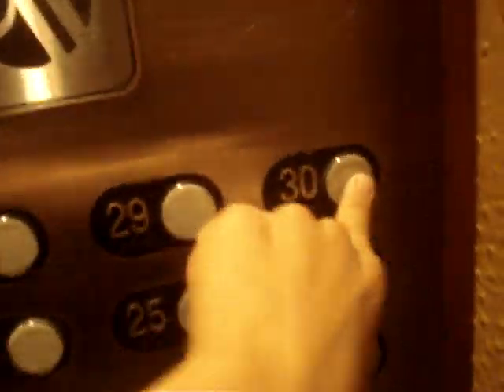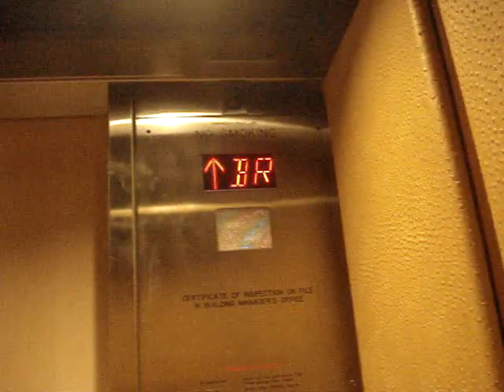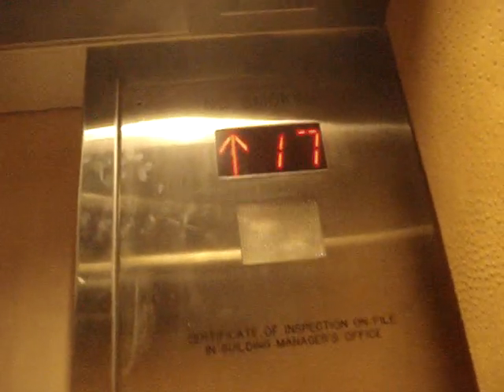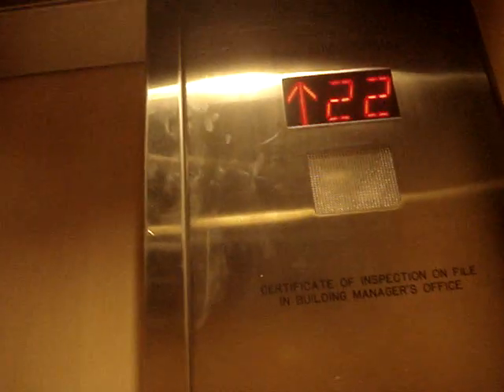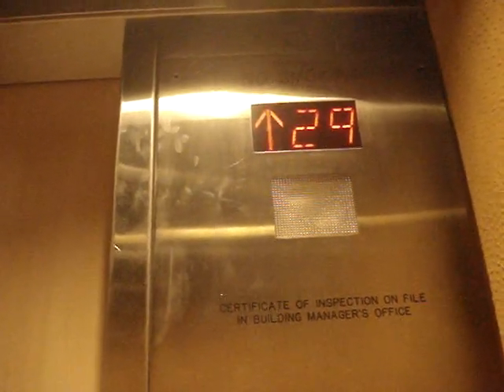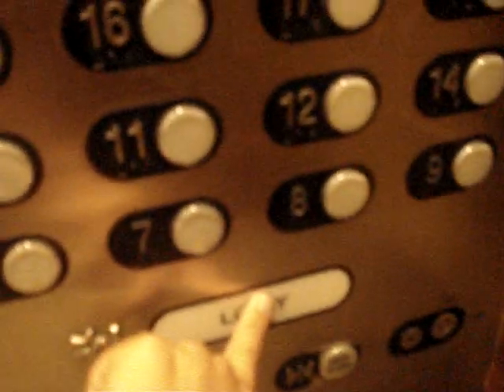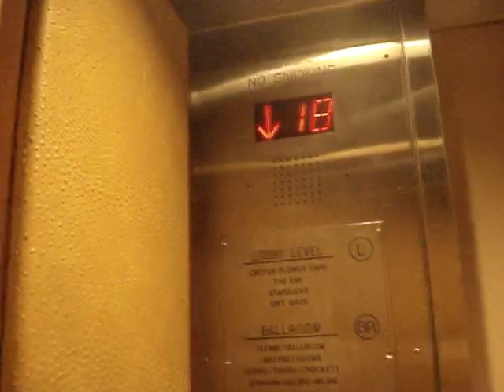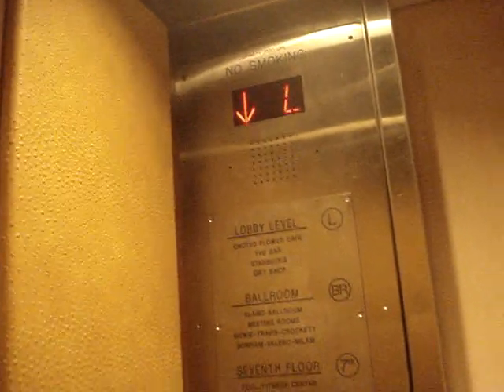Dover High-Speed Elevators (modernized by Schindler?) at Marriott Riverwalk Hotel San Antonio, TX.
These elevators used to have classic fixtures. I was thinking that these were modernized by Otis, but as I watched in dieselducy's video, it was modernized by Schindler.